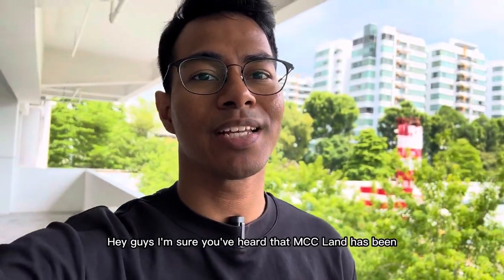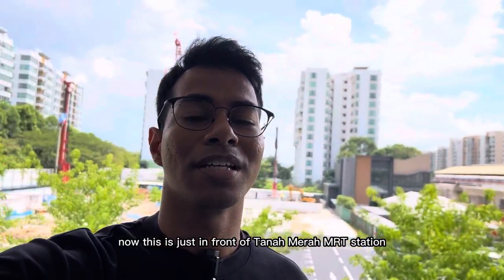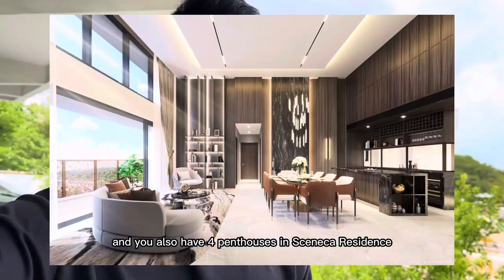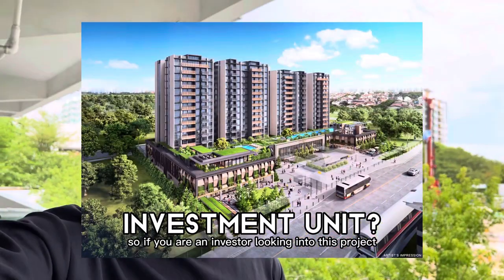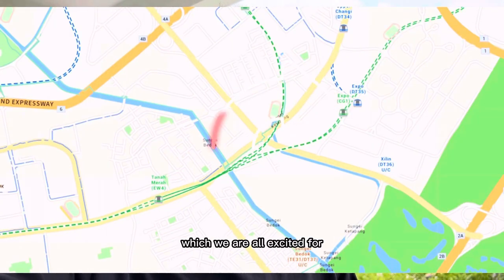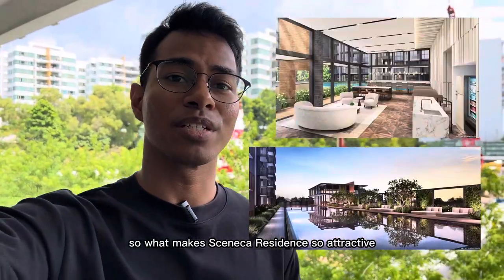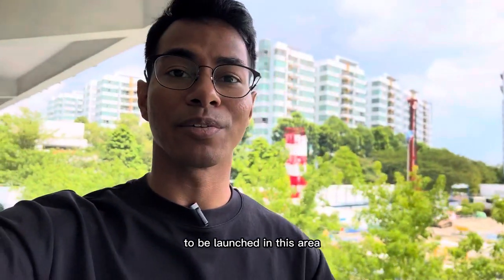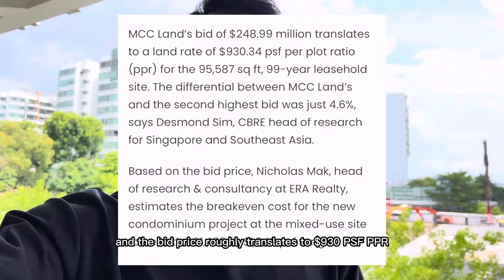Sceneca Residence - Singapore Condominium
Sceneca Residence is an upcoming New Launch Condominium that will be coming up at Tanah Merah Kechil Link in either late 2022 or early 2023.

This is one development that has caused a lot of excitement amongst the residents living in the vicinity and investors alike. A strong reason being that it is just in front of the Tanah Merah MRT station. This is just 1 stop away from Expo, where the Changi Business Park is and 2 stop away from all the airport terminals and Jewel.

With the never ending list of dining options as well shopping possibilities nearby, the future residents stand to enjoy the amazing convenience that comes with living here.

Units will range from 1 to 4 bedrooms with 4 penthouses too.
If you are keen to find out more, drop me a DM or text at 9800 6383 to be in my priority list for latest updates from the developer.

Taufiq Corvin